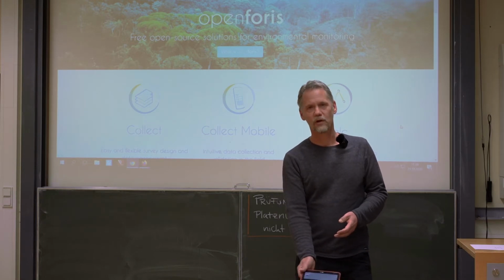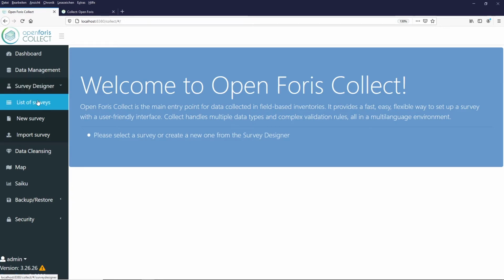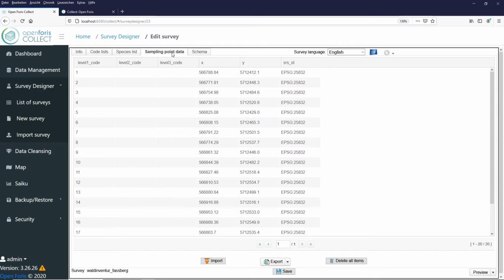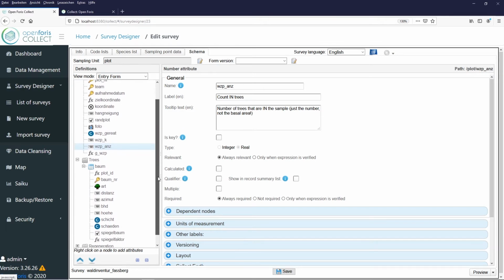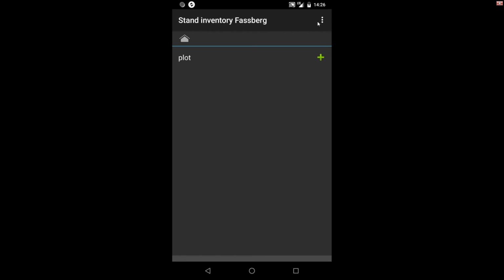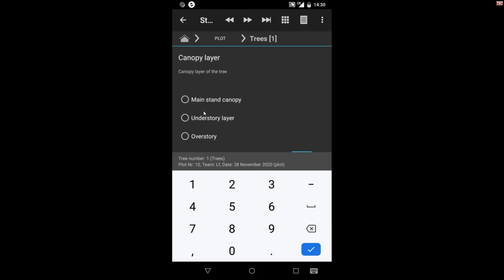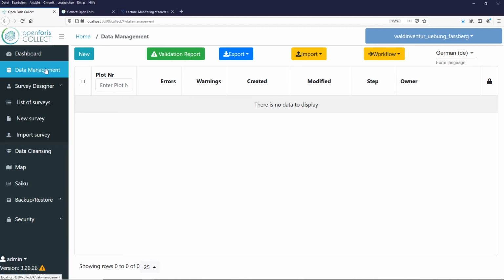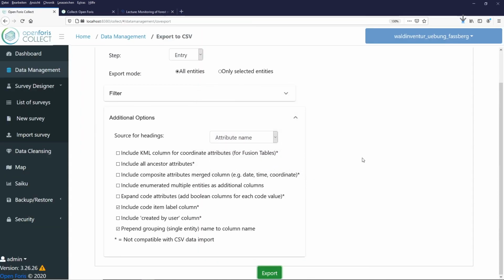How to collect and manage forest inventory data using the Openforis Toolbox of FAO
Lesson 11: A short overview of the Openforis Collect Desktop and Collect Mobile App for data collection in the field.